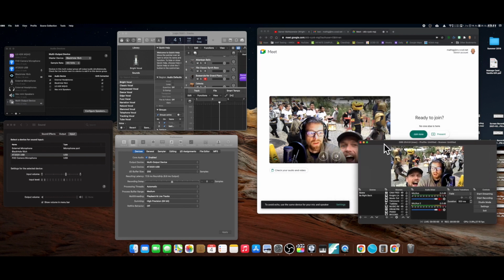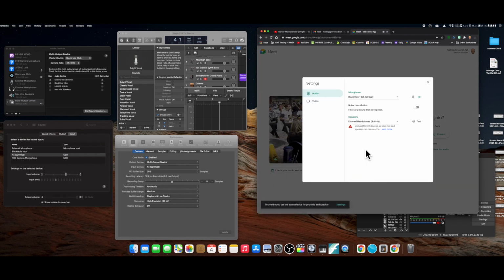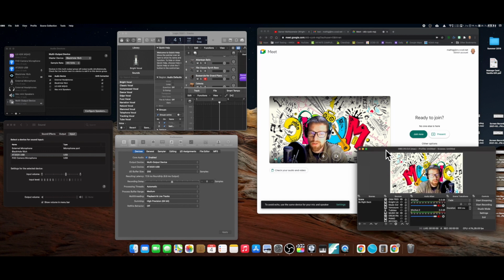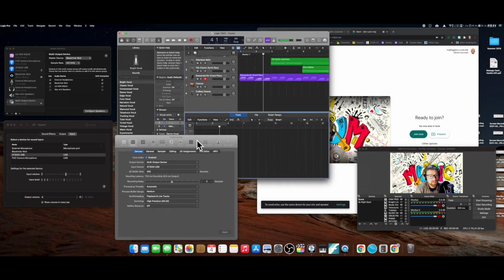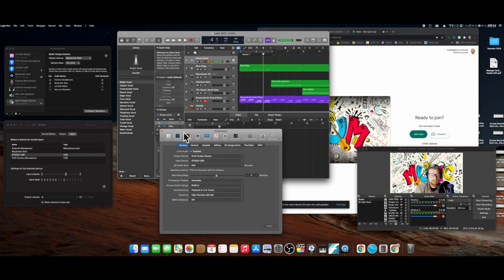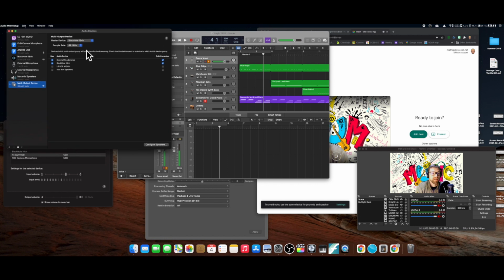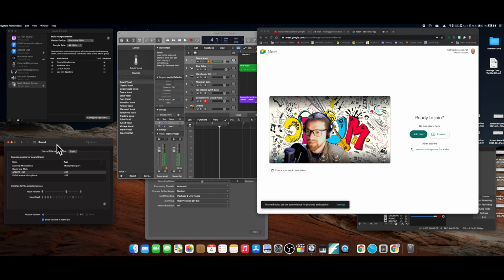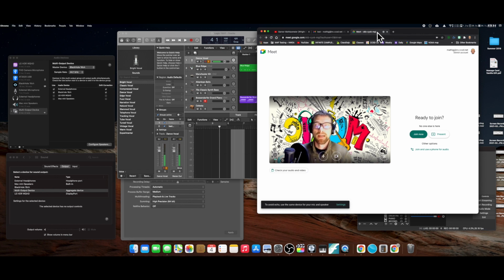GMAN in the Morning Feb 4 (Google Meet Audio Video HACK - Music Teacher)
In this video I give you an overview of how I use Google Meets.  My audio and video are run through programs first, and then brought to the meet.  Why do this?  You can use multiple cameras, play audio through a DAW like Garage Band or Logic with any instrument you can imagine, play songs off of iTunes for your classes, and pretty much anything you can think of.  You have full control of what is going into the Google Meet.   This is just a glimpse of how I set it up and I am no expert.  It is just how it works for me.